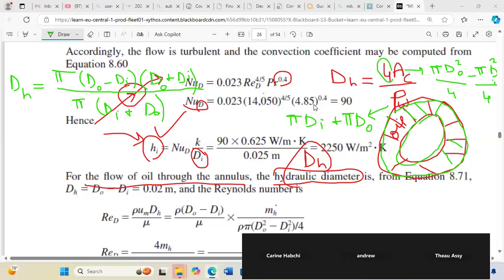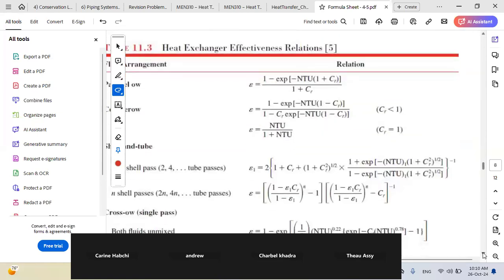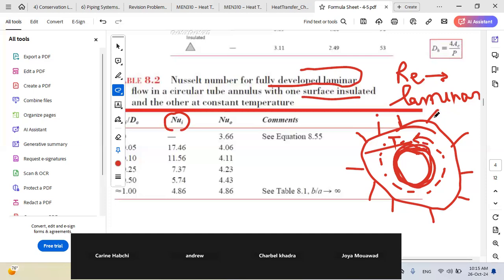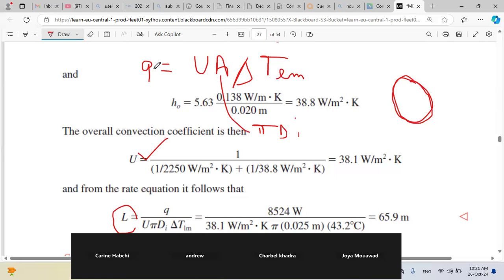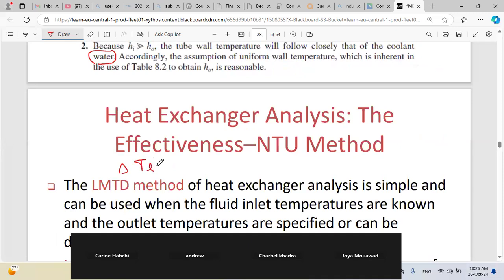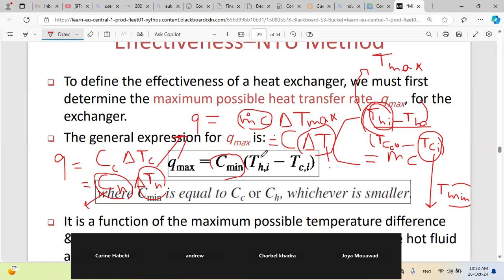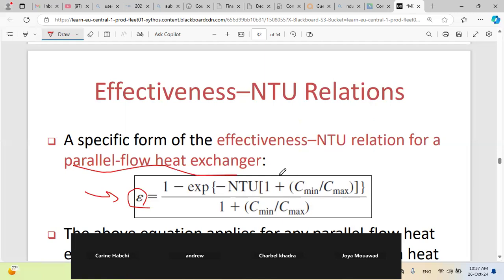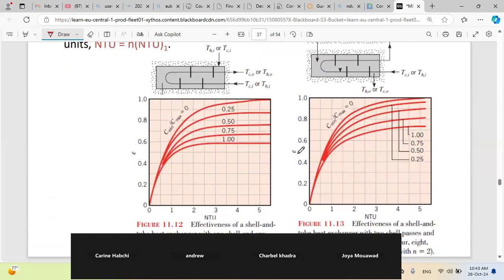Heat Exchangers - Part 2